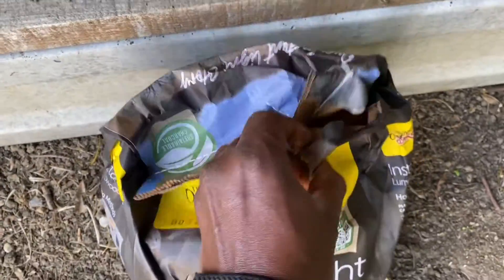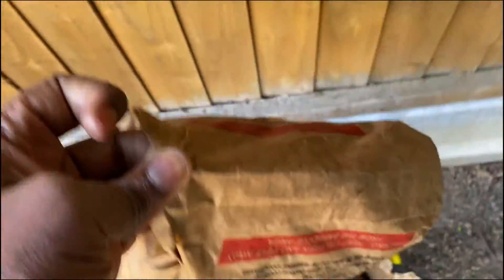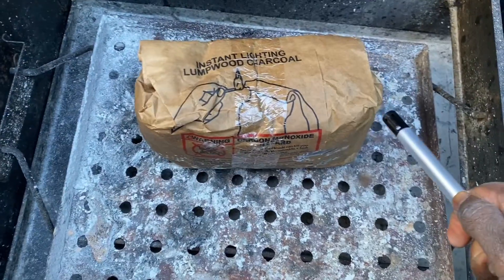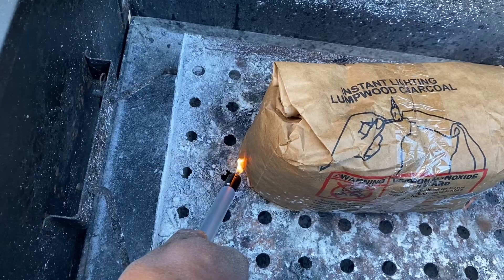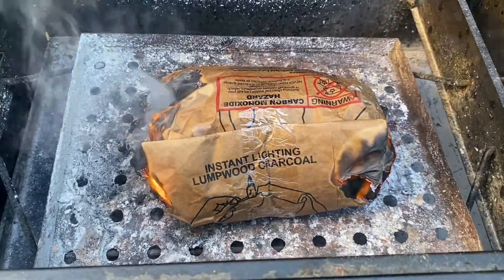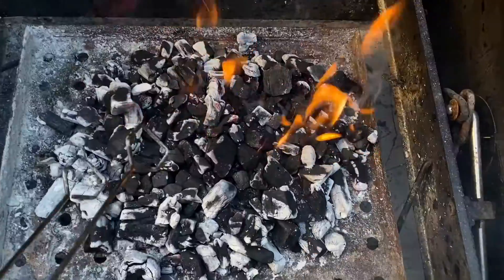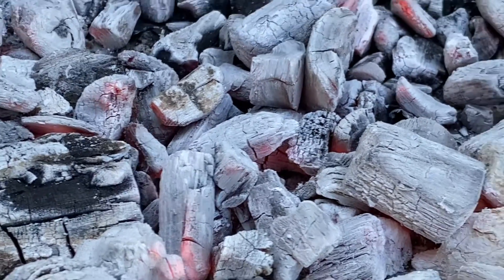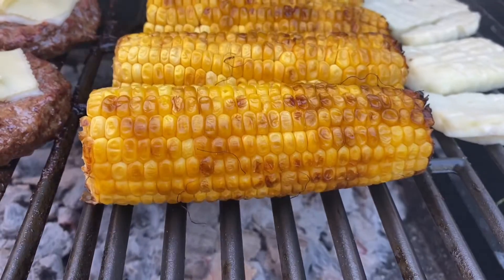Bar-Be-Quick Instant Light Lumpwood Charcoal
Skip the Lighter Fluid, Ignite Your BBQ Fun with Bar-Be-Quick!

Ditch the lighter fluid fumes and messy charcoal prep!  This video explores Bar-Be-Quick Instant Light Lumpwood Charcoal, the quick and easy way to get your BBQ glowing in no time.

Fire Up the Fun Faster:

Instant Lighting: Forget struggling with lighter fluid or newspaper! Bar-Be-Quick ignites quickly and easily with just a match or long lighter. No more waiting around for the coals to get hot.
Clean & Convenient: Skip the mess and hassle of lighter fluid. These specially treated charcoal pieces light up without any fuss, leaving no unwanted chemicals or aftertaste on your food.
Long-Lasting Heat: Enjoy consistent, long-lasting heat perfect for grilling all your favorite BBQ dishes. Bar-Be-Quick burns for up to 90 minutes, ensuring a satisfying grilling experience.
Lumpwood Advantage: Made from natural lumpwood, this charcoal offers a superior burn compared to briquettes, providing a smoky flavor that enhances your food.
FSC® Certified: Bar-Be-Quick is committed to sustainability! This charcoal is FSC® certified, meaning the wood comes from responsibly managed forests.
Bar-Be-Quick Instant Light Lumpwood Charcoal is Perfect for:

Impatient Grill Masters: Get your grill going fast, perfect for those spontaneous BBQ gatherings.
Health-Conscious Grillers: Avoid lighter fluid chemicals and enjoy the natural flavor of lumpwood charcoal.
Eco-Minded BBQ Enthusiasts: Support sustainable practices with FSC® certified charcoal.
 Bar-Be-Quick charcoal, instant light charcoal UK, lumpwood charcoal UK, BBQ charcoal UK, quick lighting charcoal UK, clean burning charcoal UK, long lasting charcoal UK, smoky charcoal UK, FSC® charcoal UK

Pro Tip:  For optimal grilling results, preheat your BBQ with the lid closed for 15-20 minutes before adding your food. This ensures even heat distribution and perfectly cooked BBQ fare!